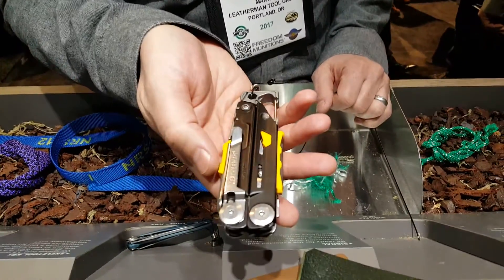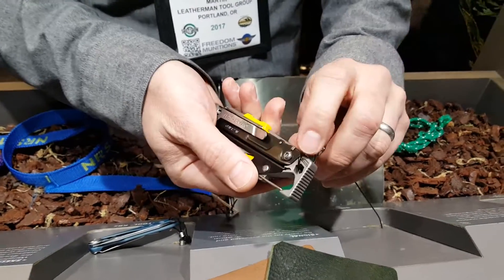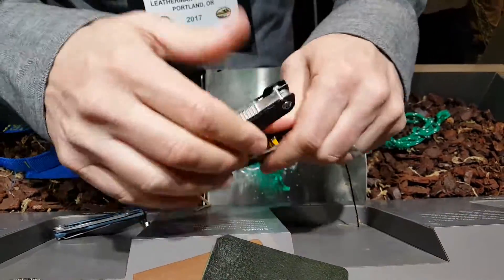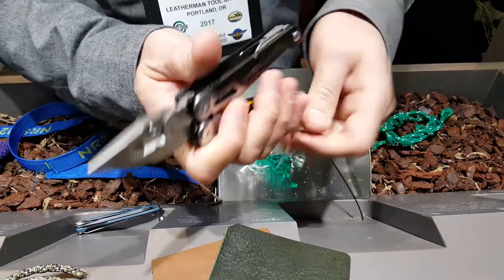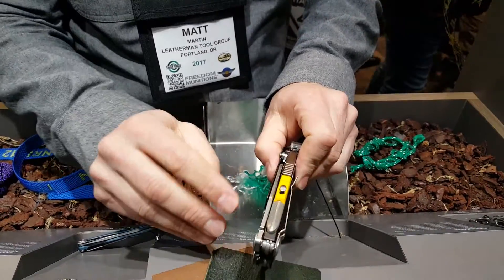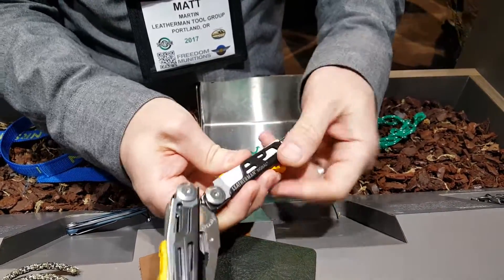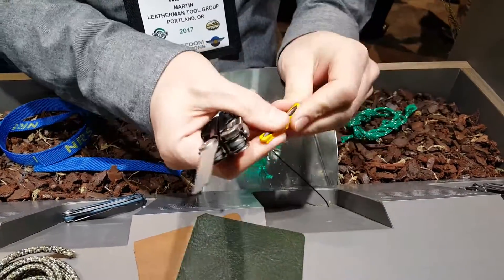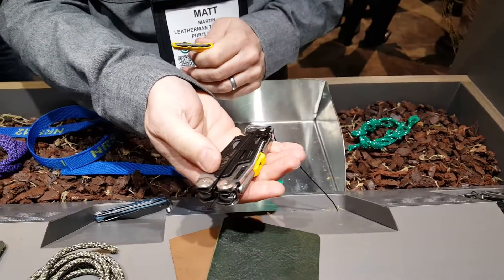2017 Shot Show - 2017 NEW Leatherman SIGNAL Multi-Tool presentation